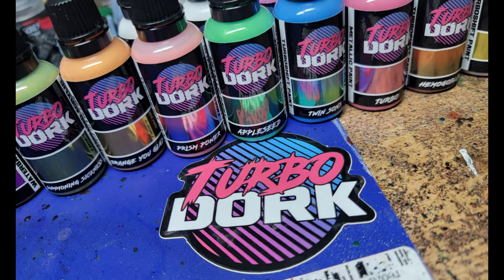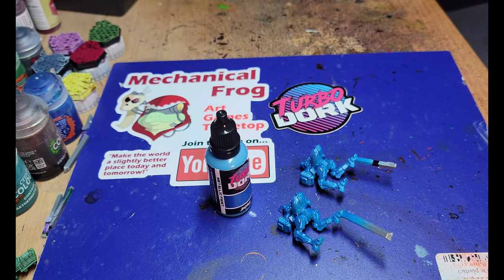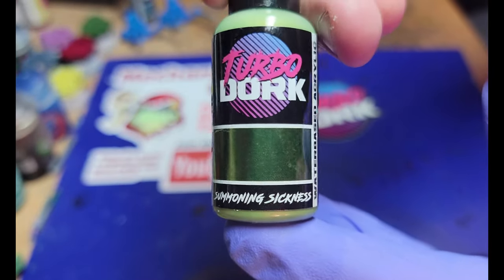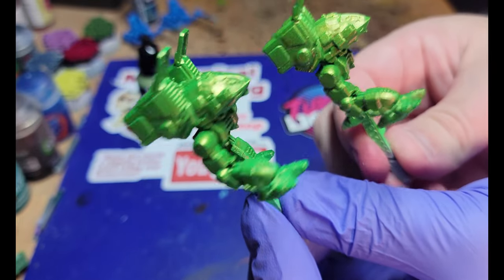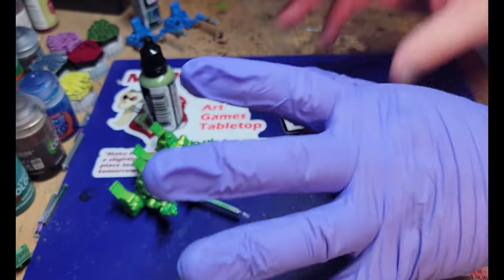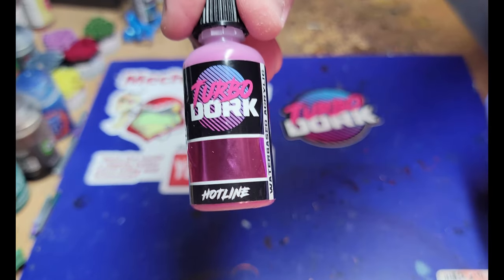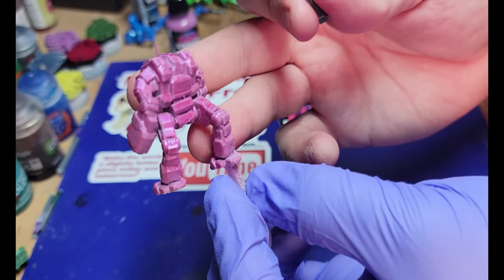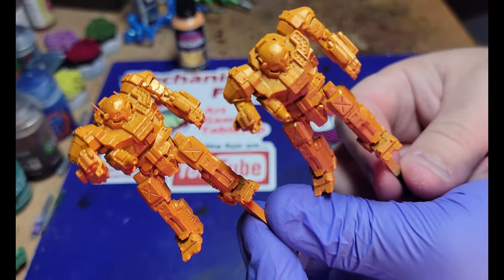Let's Put Turbo Dork's Expansion 5 Acrylic Paints to the test!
Today's video reflects several days worth of experimentation with the TurboDork Expansion 5 paints the company graciously sent to me to preview before the Mid-October release date.

As always, I appreciate your viewership and support.
If you want to go further, I have a Ko-Fi Link with various tiers and benefits including access to the discord channel, in-progress updates, and even the possibility of painted mechs and 3D printed models.